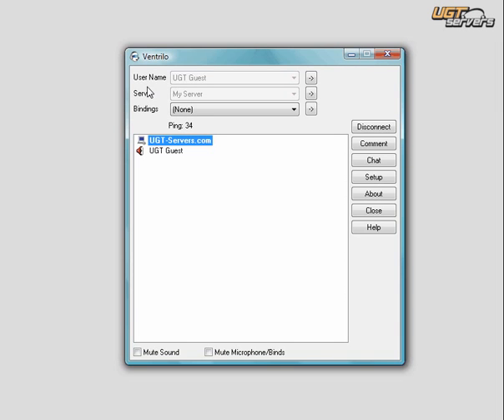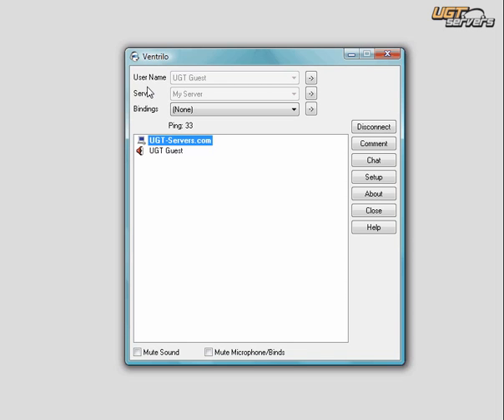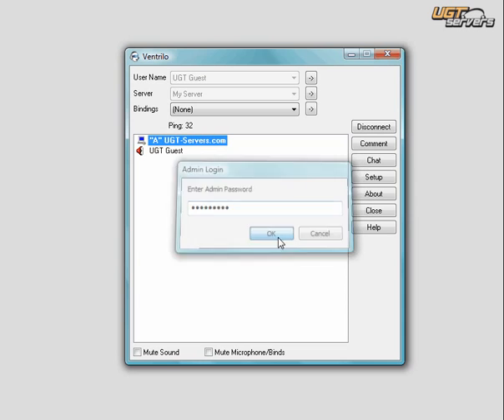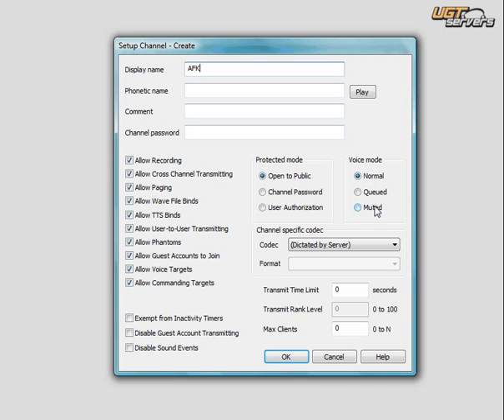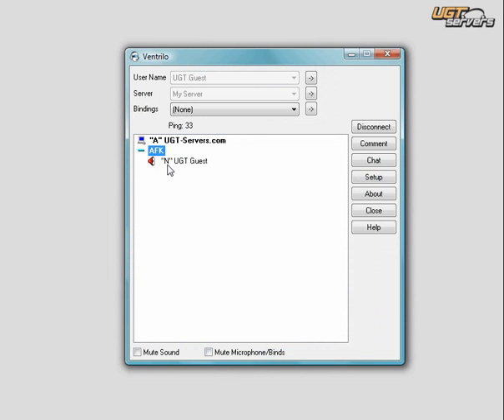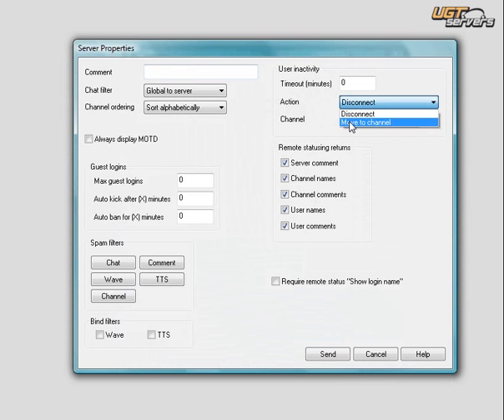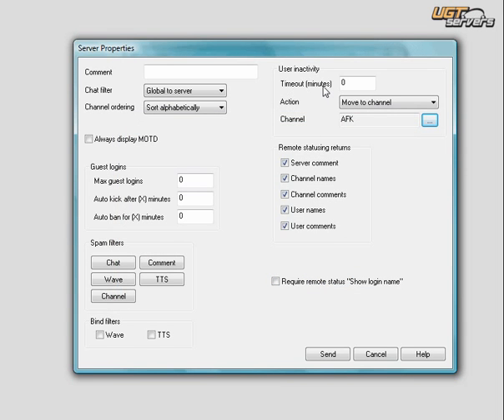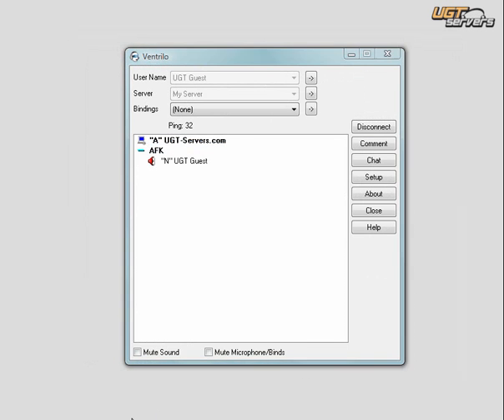UGT Servers - How to setup a AFK Channel on ventrilo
UGT Servers - Describes how to setup a AFK channel on ventrilo